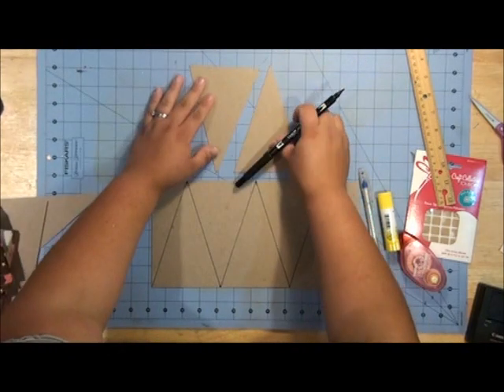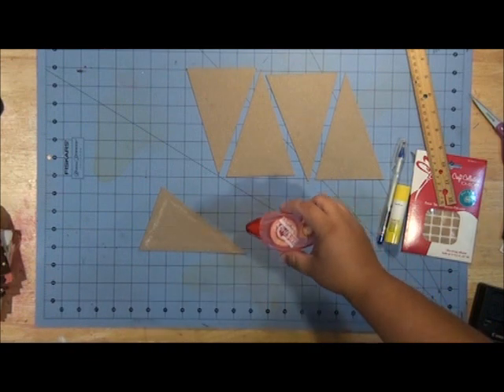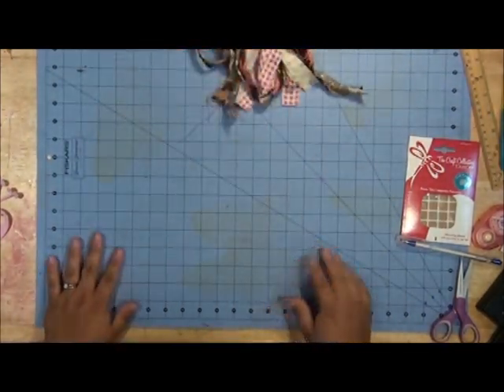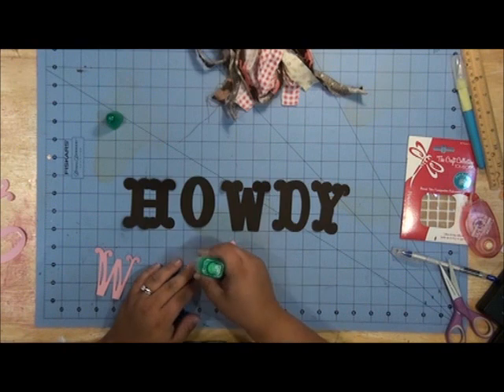HOWDY Banner - Jennifer Priest - June 2012 - Part One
Jennifer Priest of hydrangeahippo.com creates a handmade banner using Tombow Adhesive and Samantha Walker's "Saddle Up" fabric line from Riley Blake.